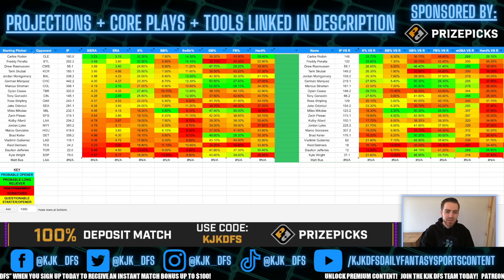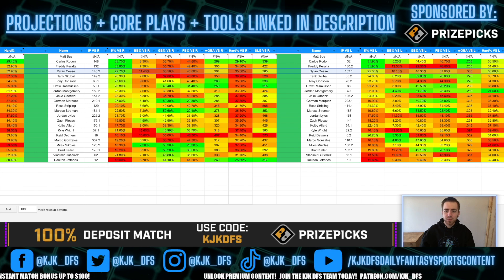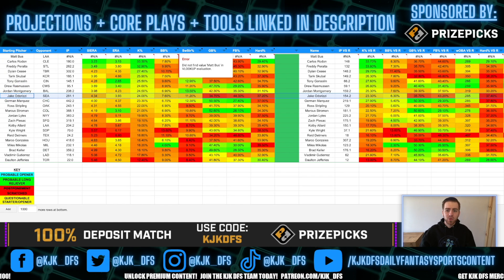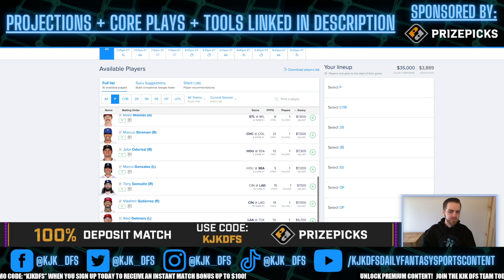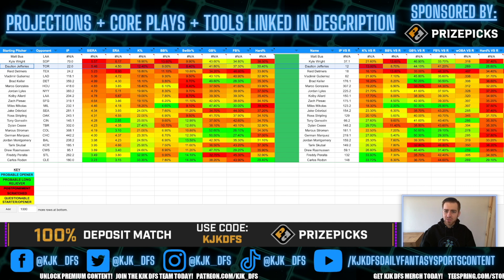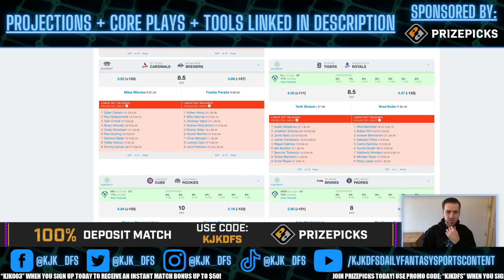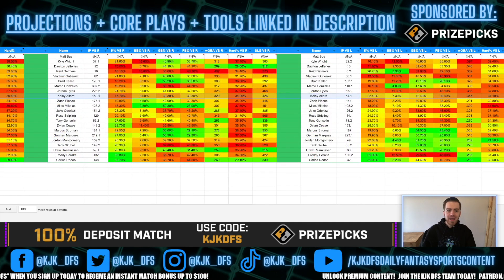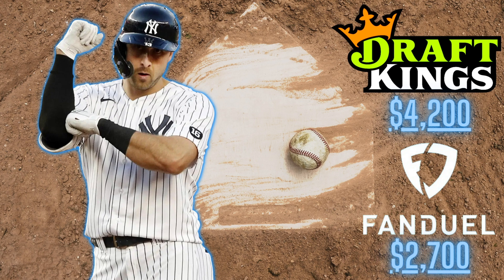DRAFTKINGS & FANDUEL MLB DFS PICKS | FRIDAY 4/15/22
DraftKings and FanDuel MLB DFS picks and strategy for the DraftKings and FanDuel MLB main slate on Friday 4/15/22!

⭐️ ODDSJAM: Get a free 7 day trial when you sign up through my